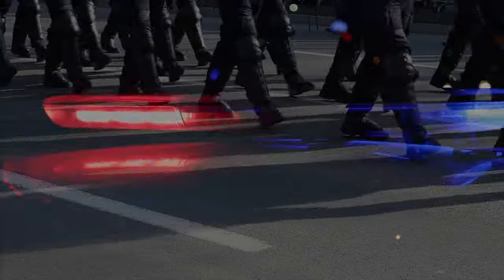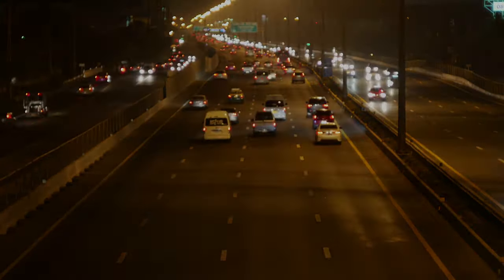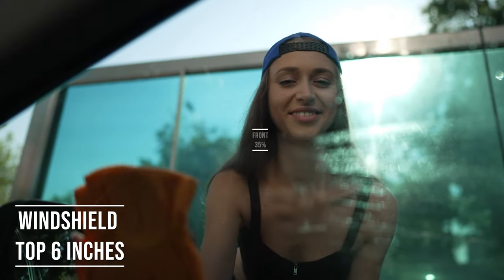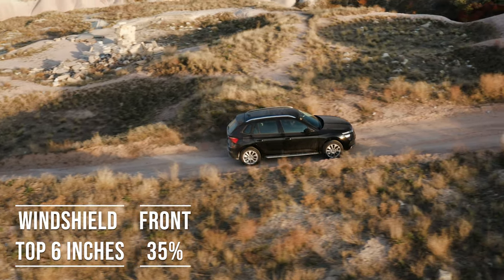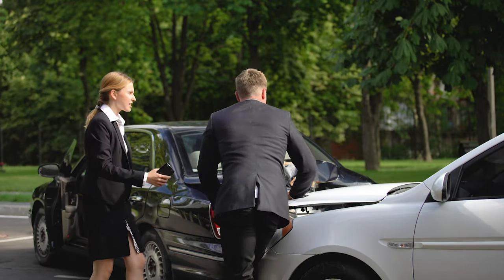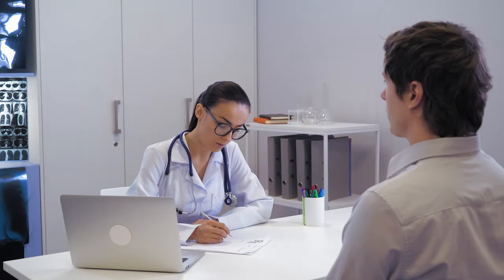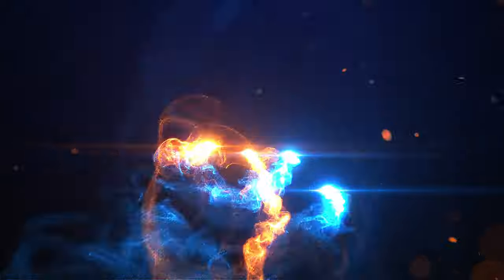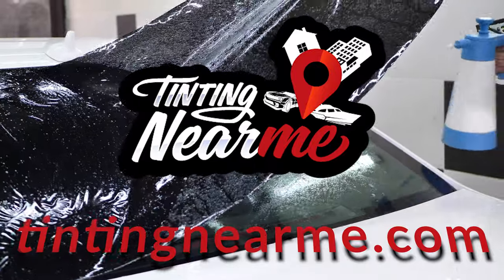Nebraska Tint Laws 2024 - Know Your Legal Limit